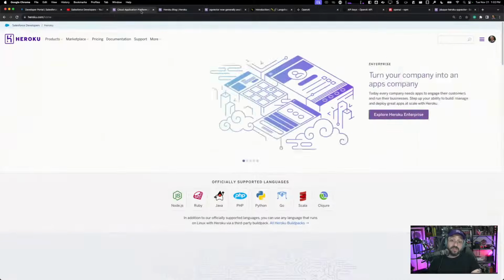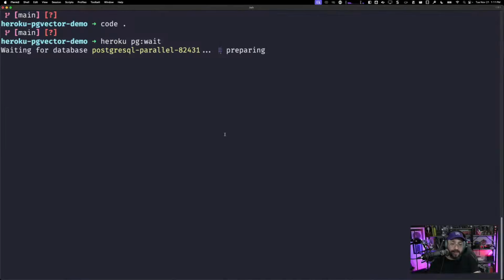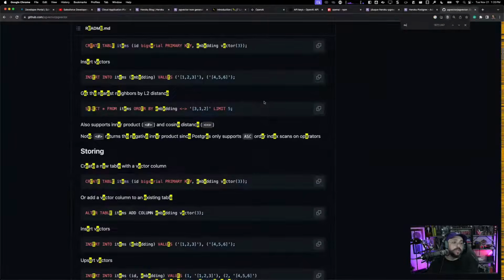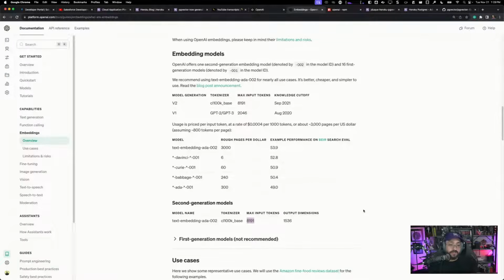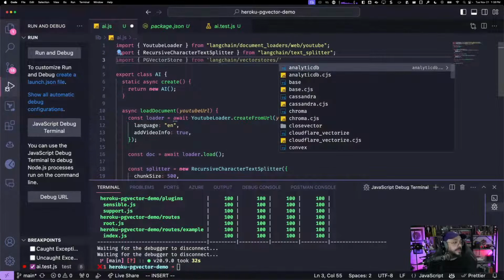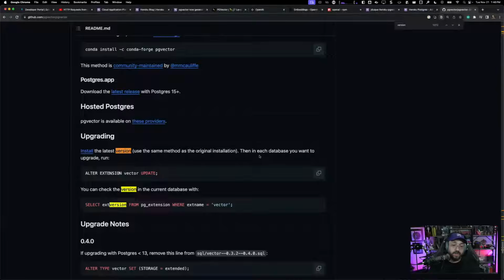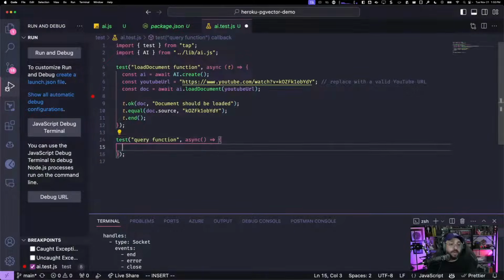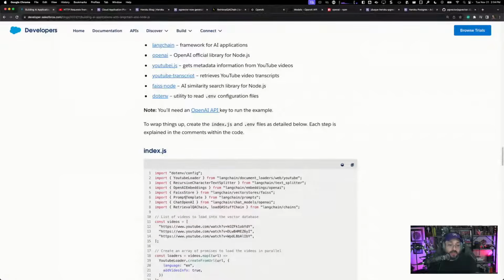Building AI Applications on Heroku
Learn how to build AI applications using LangChain and Node.js and deploy them to Heroku